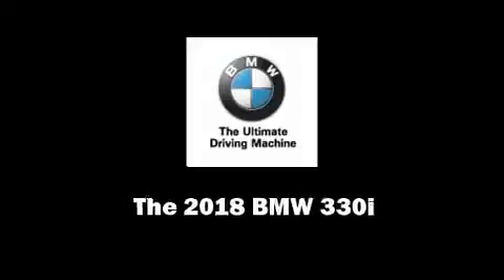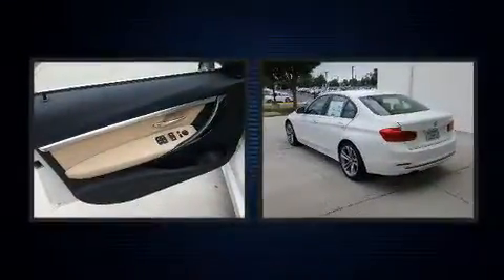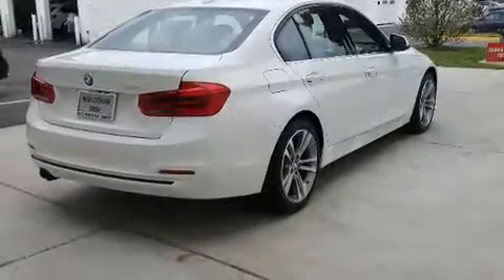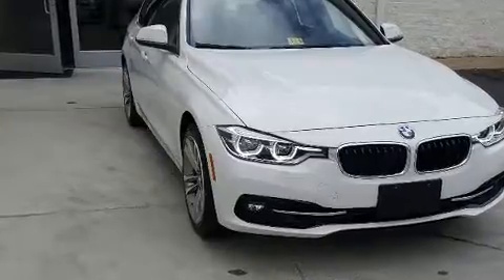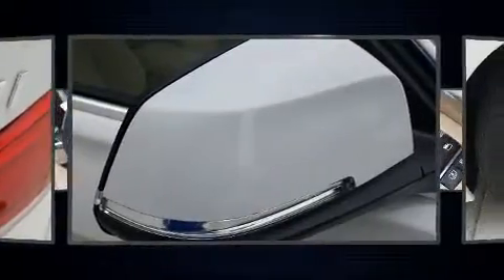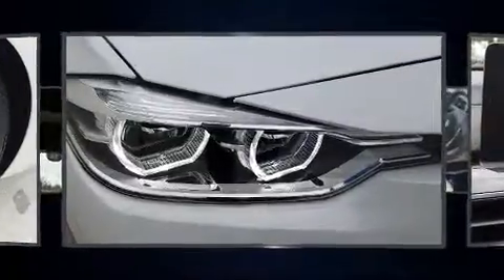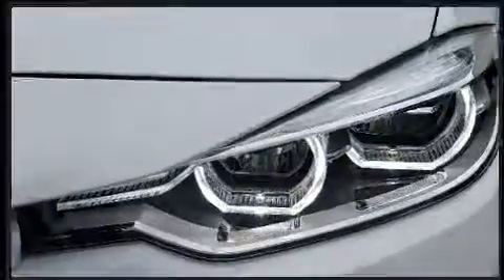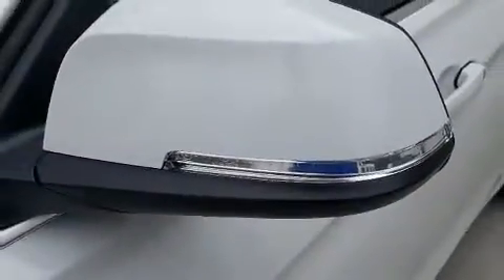2018 BMW 330i in Midlothian, VA 23113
Introducing the 2018 BMW 330i wagon This 4 door, 5 passenger sedan is ready to drive off the showroom floor! It features an automatic transmission, rear-wheel drive, and a 2 liter 4 cylinder engine. The engine breathes better thanks to a turbocharger, improving both performance and economy. BMW prioritized comfort and style by including: front and rear reading lights, a built-in garage door transmitter, a power seat, an automatic dimming rear-view mirror, automatic dimming door mirrors, rain sensing wipers, and 1-touch window functionality. BMW also prioritized safety and security with features such as: dual front impact airbags with occupant sensing airbag, front side impact airbags, traction control, anti-whiplash front head restraints, a security system, an emergency communication system, and 4 wheel disc brakes with ABS. Brake assist technology provides extra pressure when applying the brakes. We have the vehicle you've been searching for at a price you can afford. Please don't hesitate to give us a call.